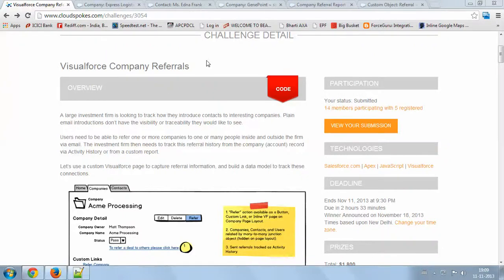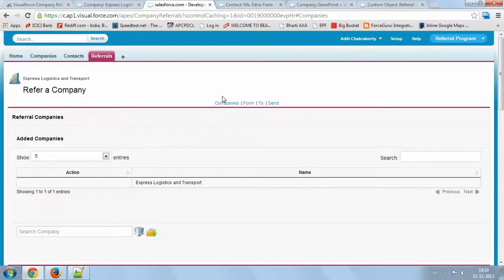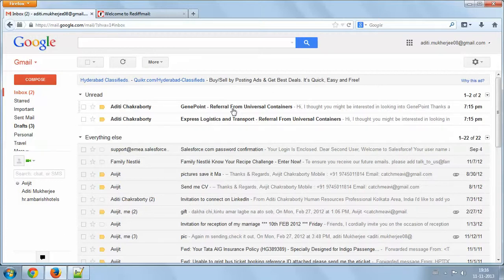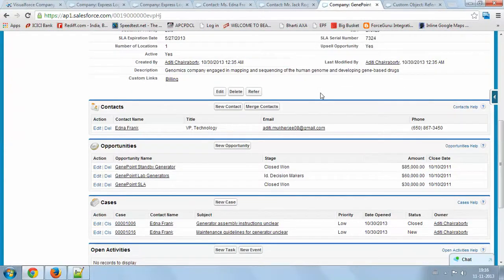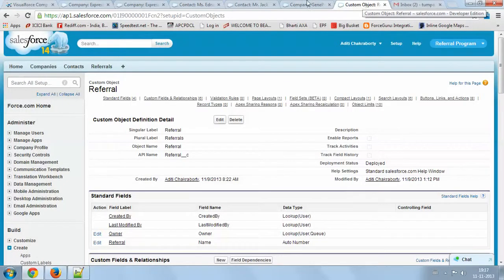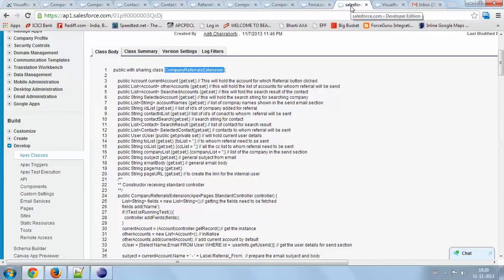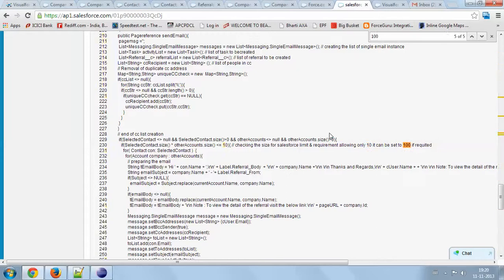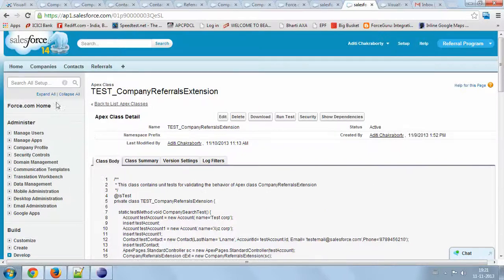Visualforce Company Referrals